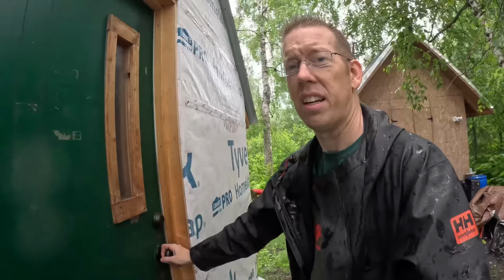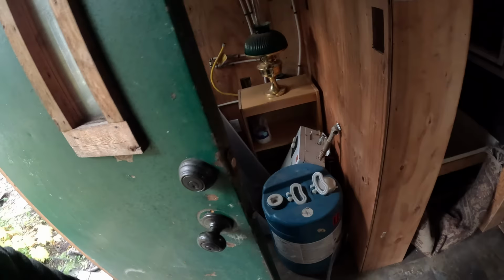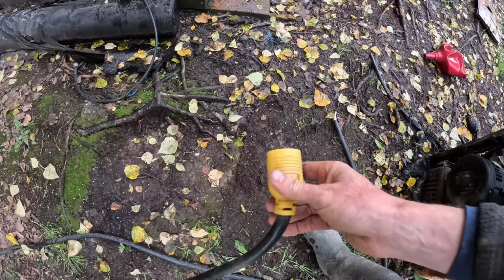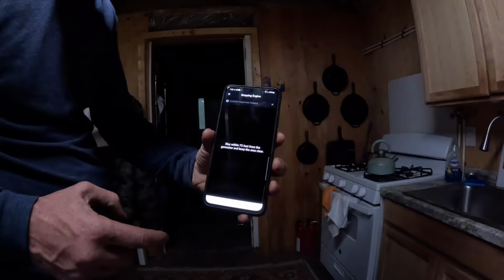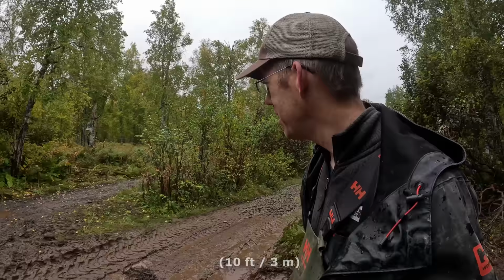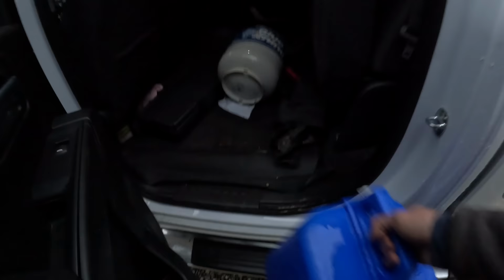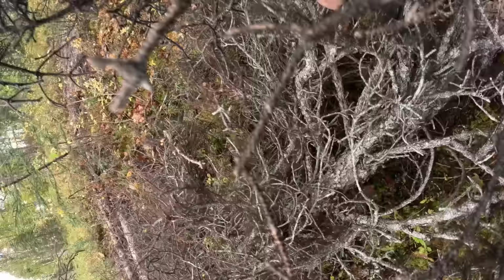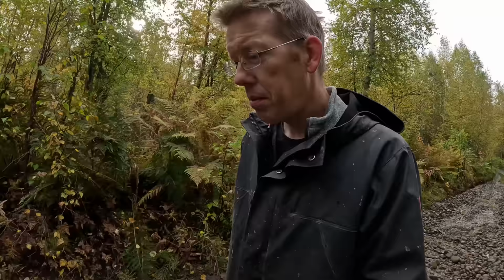Salvaging an Abandoned Off Grid Homestead in Alaska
I bought an abandoned off grid cabin and homestead in Alaska. I am racing to try and make it liveable before winter. I am dealing with cabin fires, building roads through swamps and just trying to fix things faster than they break.